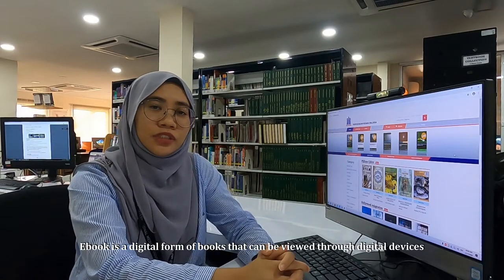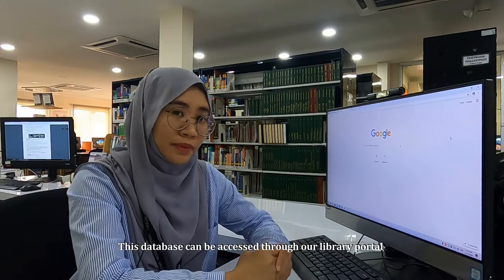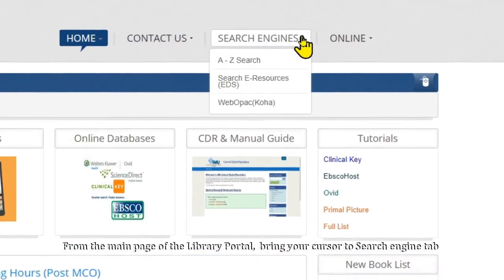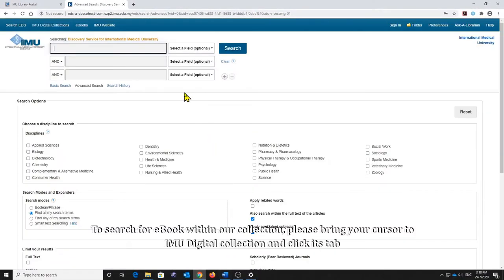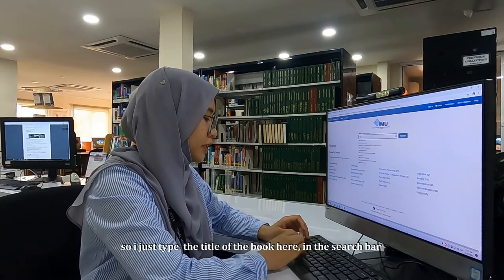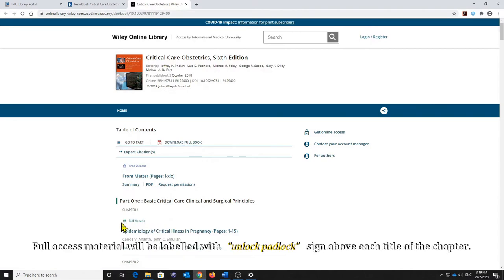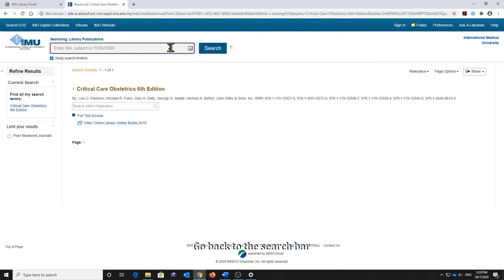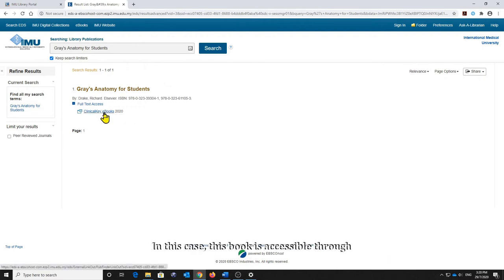Retrieve eBook through Ebsco Discovery Service (EDS) Search Engine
This video will guide you how to utilize the search engine to retrieve IMU library eBooks. now you are able to retrieve articles, eBooks and other resources easier through this search engine.